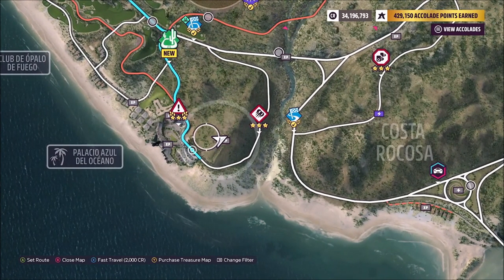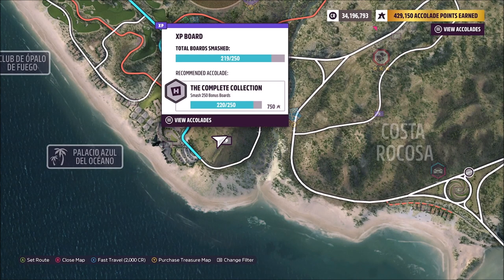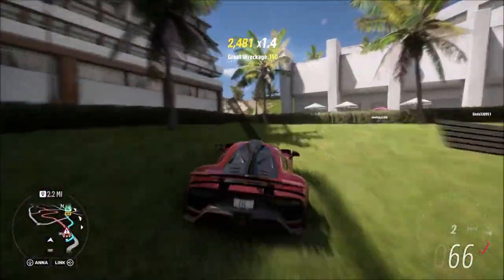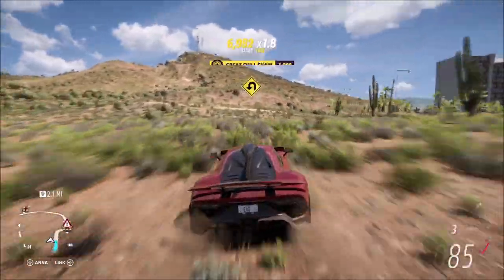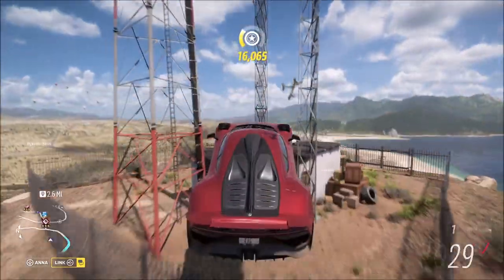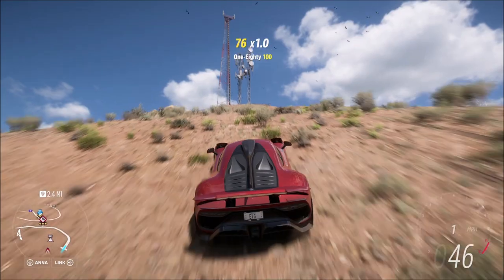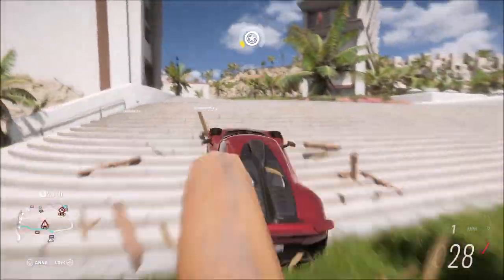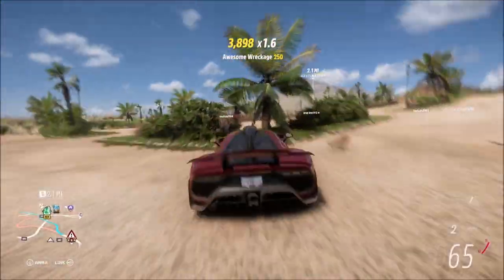Forza Horizon 5 - Radio Mast/Cabin Roof XP Board - Guide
Following a few requests, here is a guide to getting the XP board that is located on the cabin roof by the 3 radio masts.